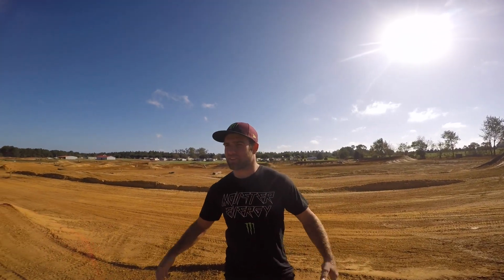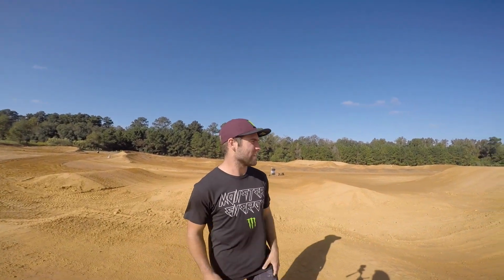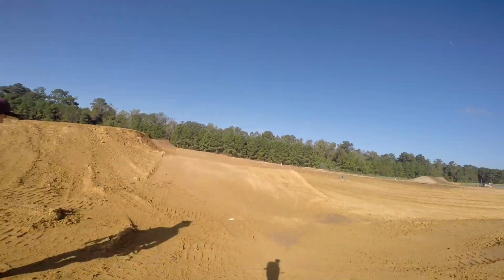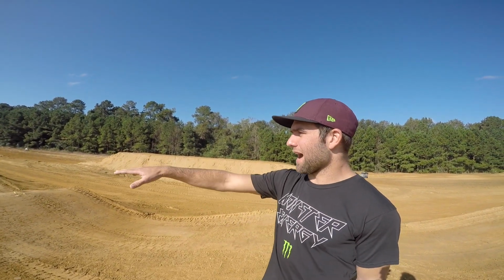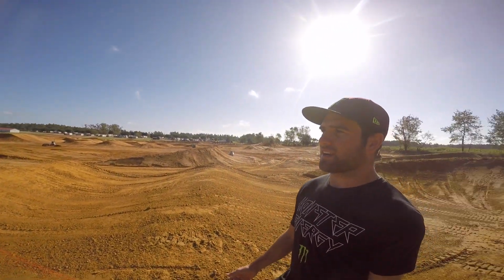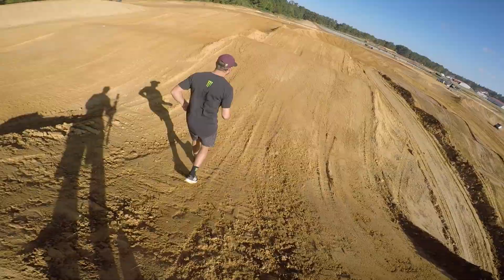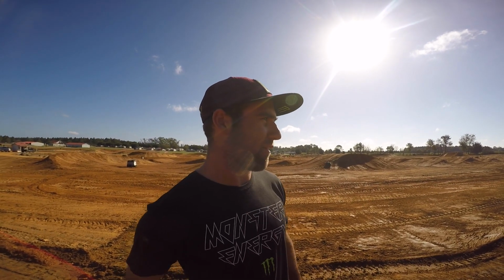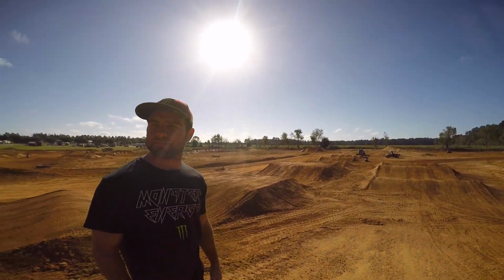Jordon Smith | Monster Energy Pro Circuit Kawasaki | How I Learn A New Supercross Track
In today's video, Jordon Smith from Monster Energy Pro Circuit Kawasaki takes you through how he learns a new Supercross Track at Millsaps Training Facility!

This entire video was filmed on the GoPro Hero 7 Black Edition, this camera is INCREDIBLE. I didn't think it was worth upgrading, but I knew I wanted this video to look really good, so I did... It's cheap and works just as well as the new one. Here's the link to it:

The first half of the video is Jordon taking you through a typical track walk where he shares how he thinks the track will shape up, the rhythms he’ll use, as well as how he'll link the track together for the fastest lap times.

The second half of the video is raw GoPro footage of Jordon taking his first laps on the new track! It only takes him about 3 laps to hit all the rhythms and get up to speed!

If you enjoyed the video, make sure you let me know in the comments, hit that like button, and don’t forget to SUBSCRIBE to the channel so you don’t miss any future videos!

If you’re looking to improve your motocross training, be sure to check out some of my other videos!